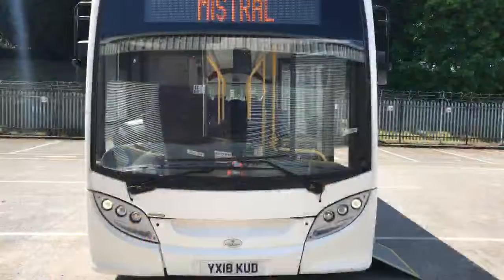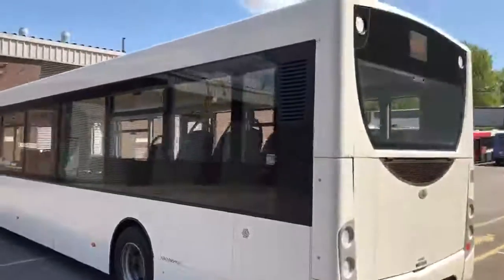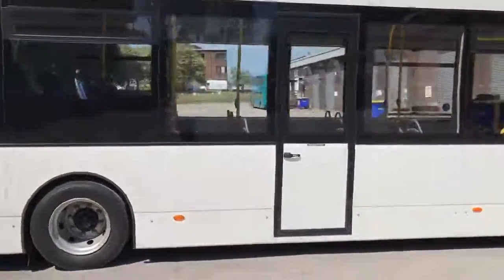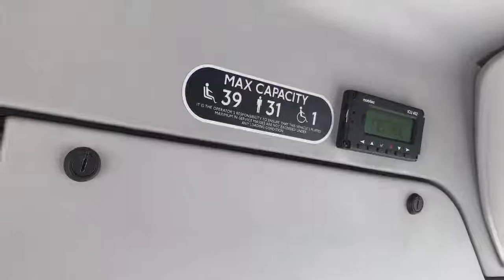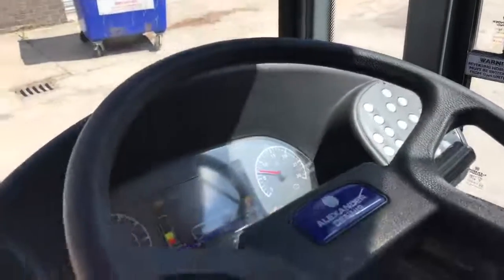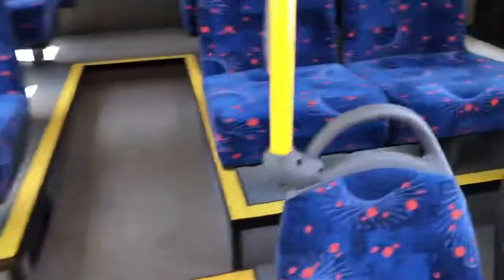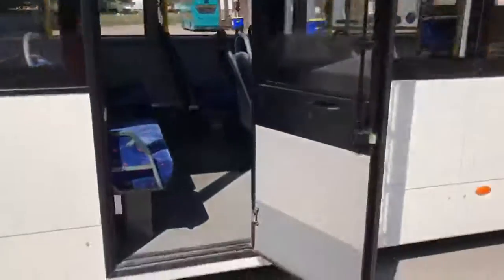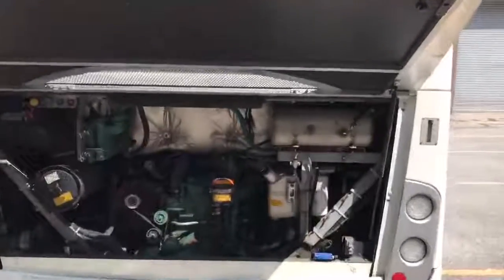ADL Enviro200 10.8m – YX18 KUD